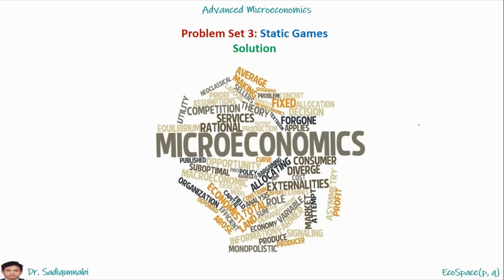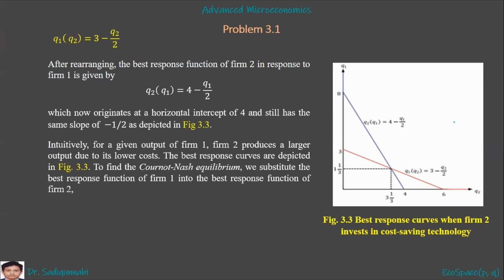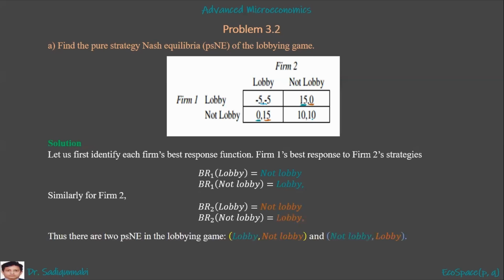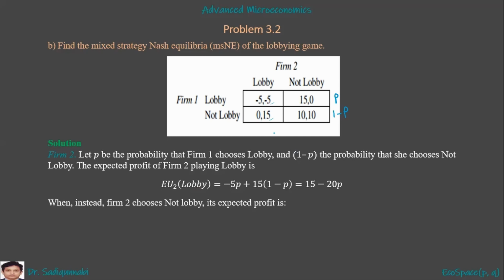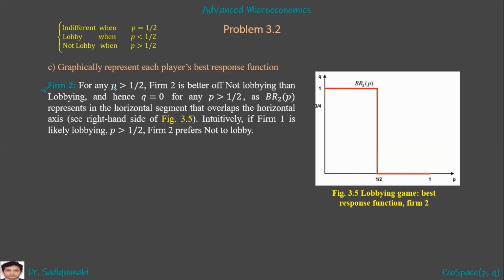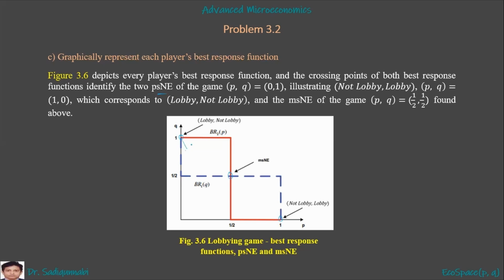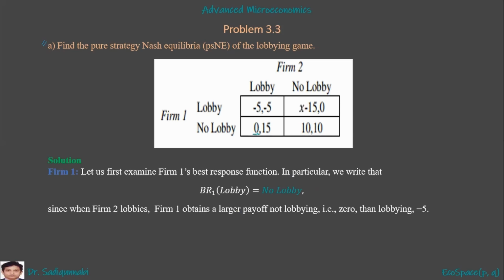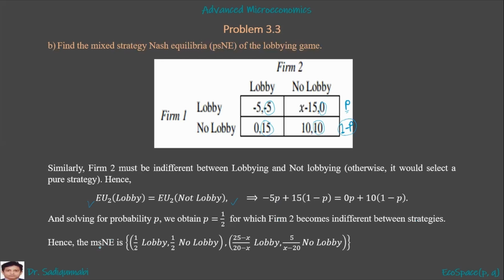Solution to Problem Set 3 (Part 1): Static Games (Advanced Microeconomics)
This is a solution video (SolVe) for Problem Set 3 on Advanced Microeconomics. This video targets graduate-level economics students at home and abroad